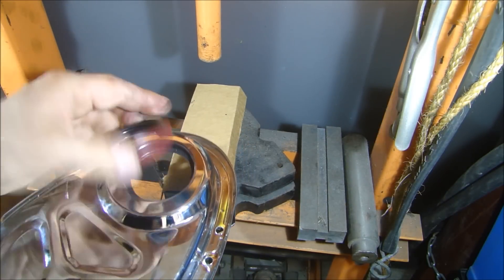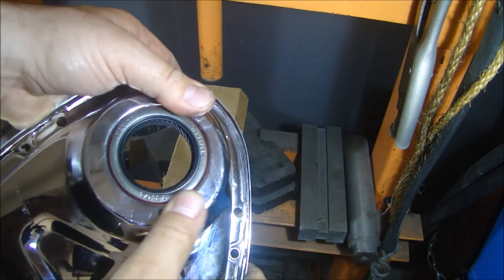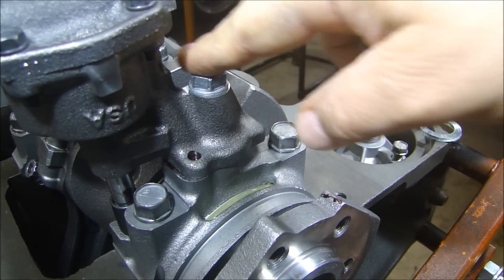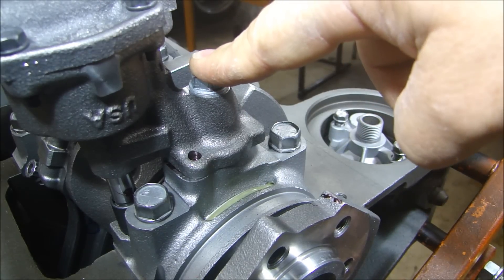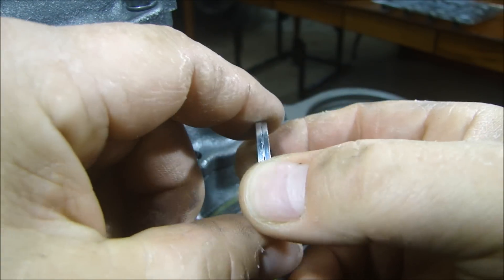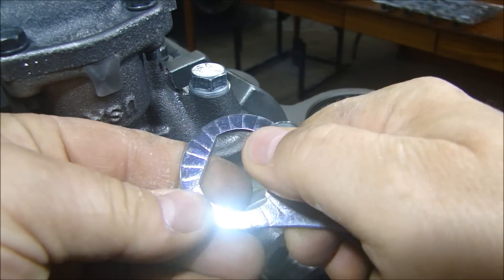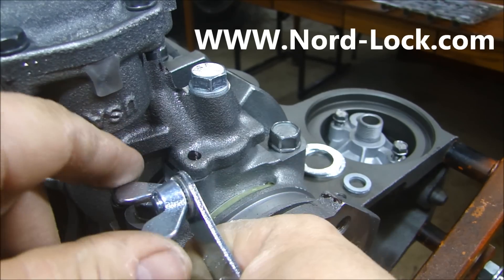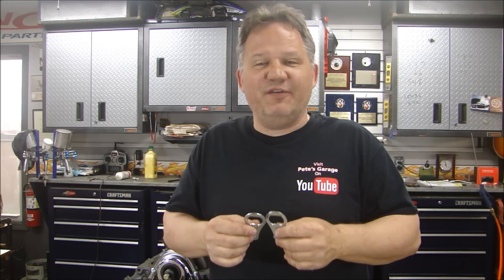Engine Building Part 6 - Timing chain Cover and Seal, and Lock Washers Chevy Small Block Chevy 350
Installing the timing cover and seal. Using Nord-Lock washers to make sure bolts don't come out.